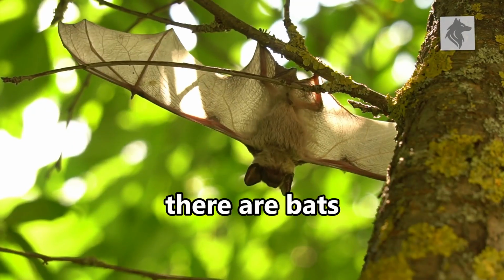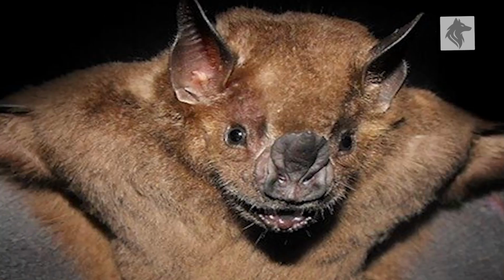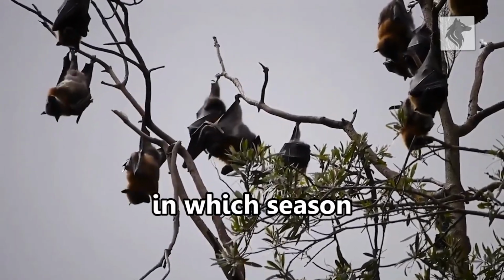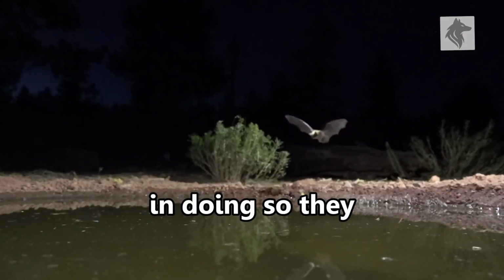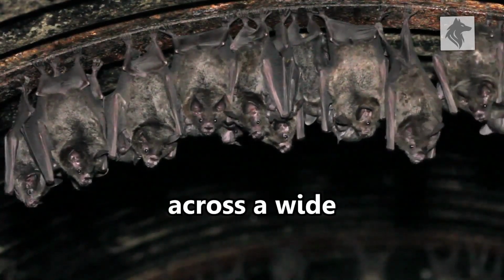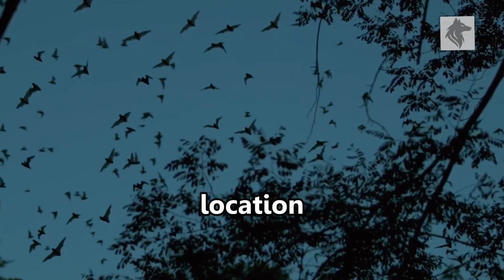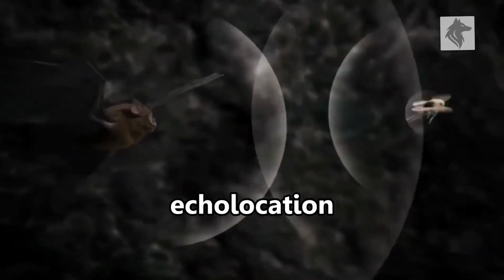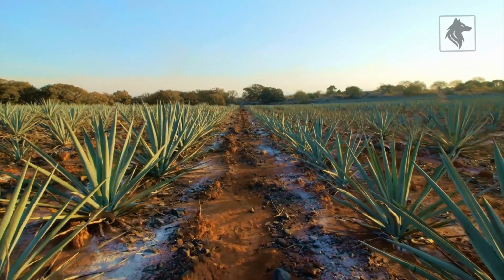Inside the Mysterious World of Bats: 7 Key Differences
🦇 What’s the difference between a frugivorous bat and an insectivorous bat? Although they may look similar at first glance, these two types of bats have completely different lifestyles. In this video, we explain in detail the main differences between frugivorous bats, which feed on fruit, and insectivorous bats, specialized in hunting insects.

You’ll learn about their physical characteristics, how they adapt to their environment, the ecological role they play in ecosystems, and fun facts you probably didn’t know. This information is ideal for students, teachers, nature lovers, or anyone interested in the diversity of the animal world.

💡 This video is a valuable educational resource for understanding how diet defines these flying animals and why protecting them is crucial.